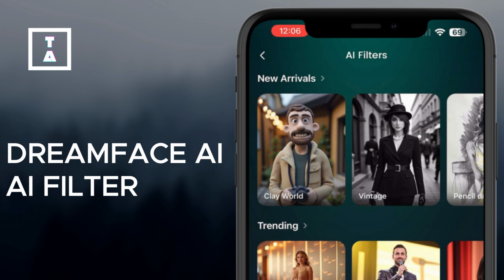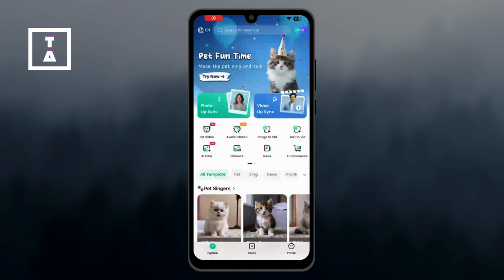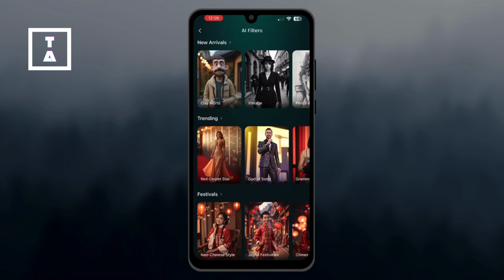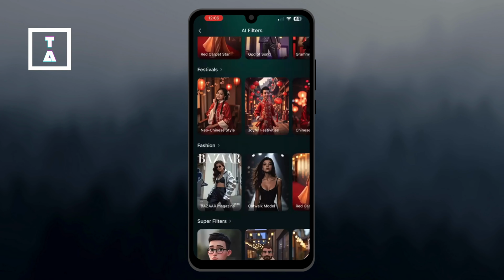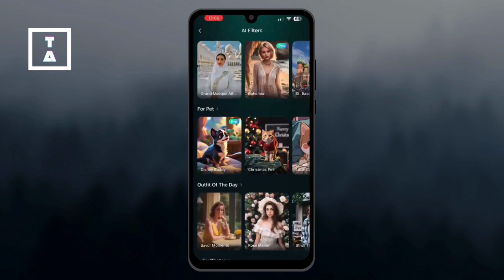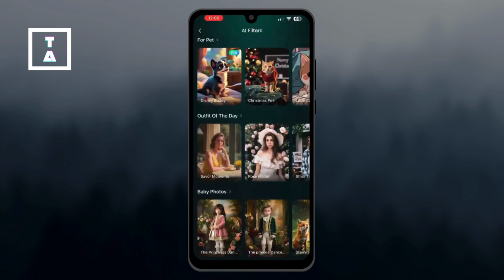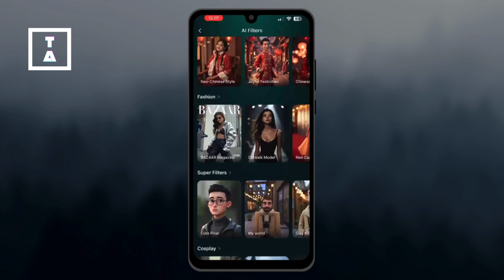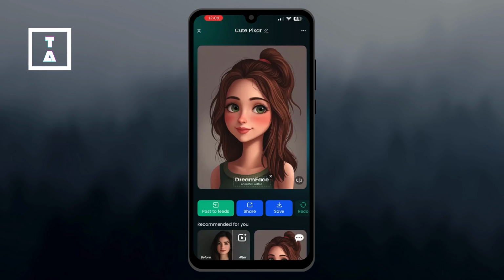How to Use AI Filter on DreamFace AI – Transform Your Photos with AI!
Want to enhance your photos with powerful AI filters? In this tutorial, we’ll show you how to use the AI Filter feature on DreamFace AI to transform your images with stunning effects. Whether you’re looking for artistic styles, beauty enhancements, or futuristic AI-generated edits, DreamFace AI has you covered!

📌 What You'll Learn:
✔️ How to apply AI filters on DreamFace AI
✔️ Best settings for realistic and artistic transformations
✔️ How to customize filters for a unique look
✔️ Tips to enhance AI-edited images for better quality

Make your photos stand out with AI-powered filters on DreamFace AI!